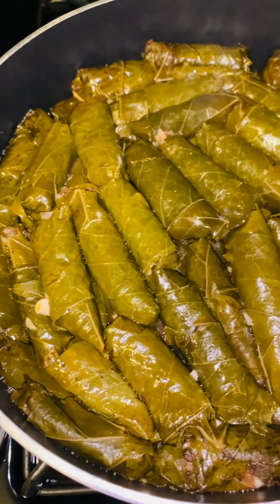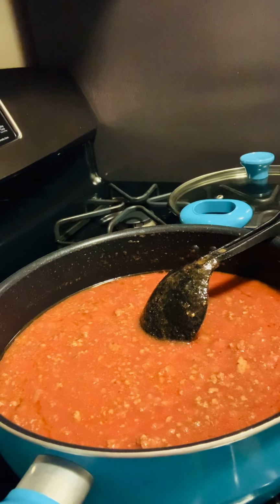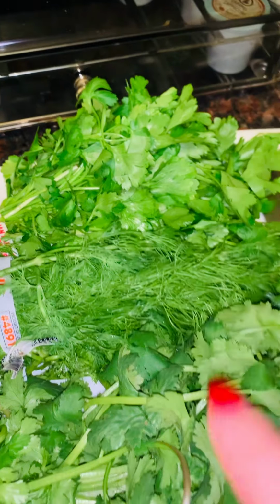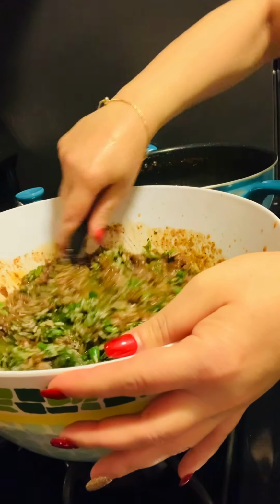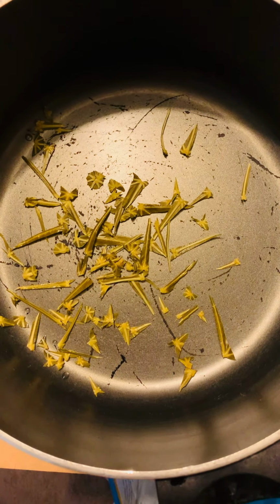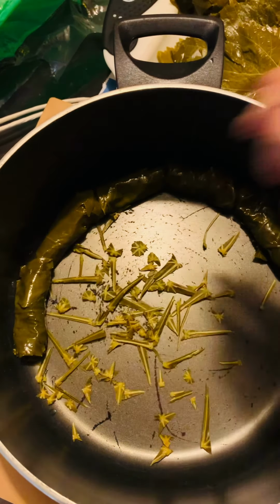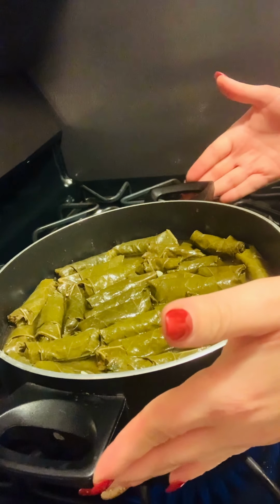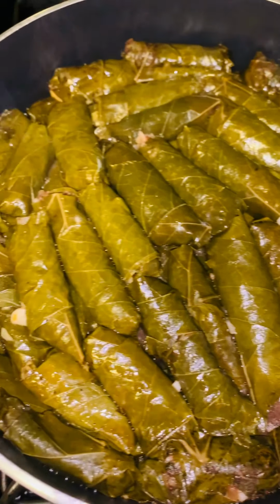Stuffed Grape Leaves Recipe طريقة عمل ورق العنب